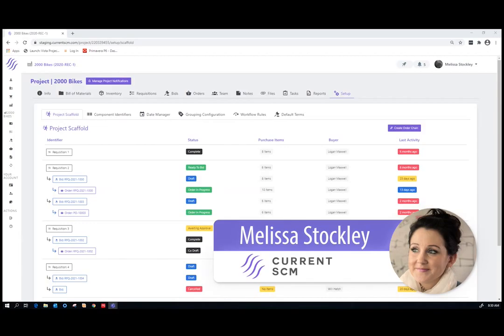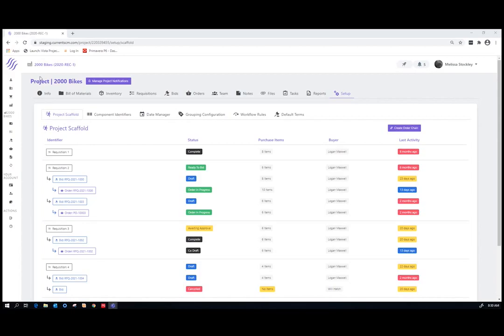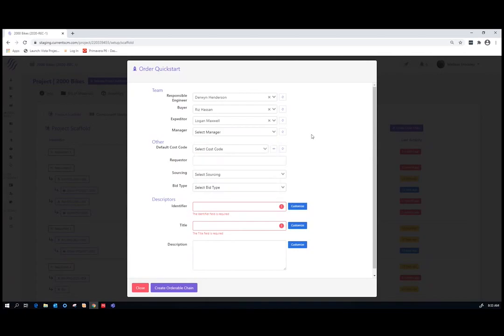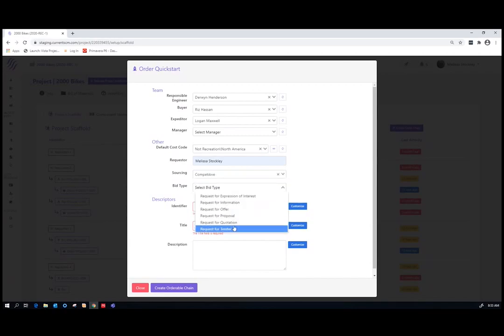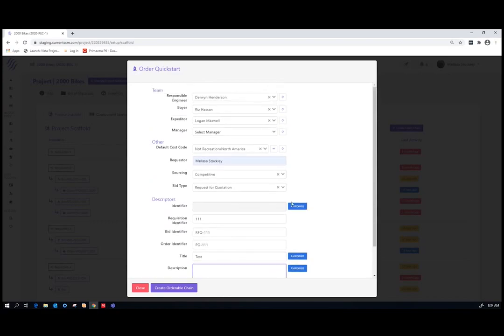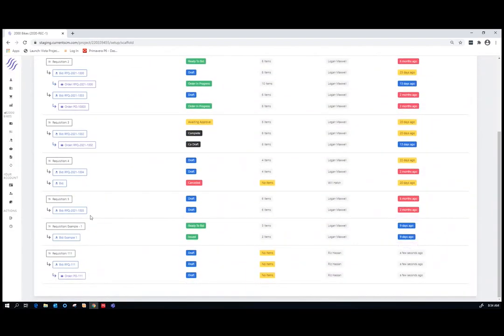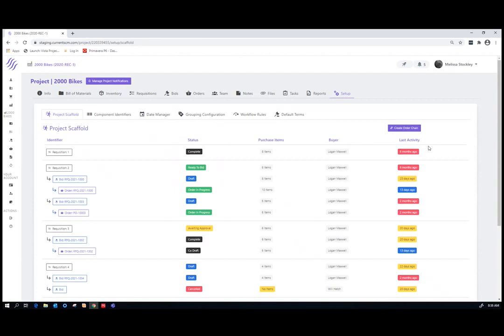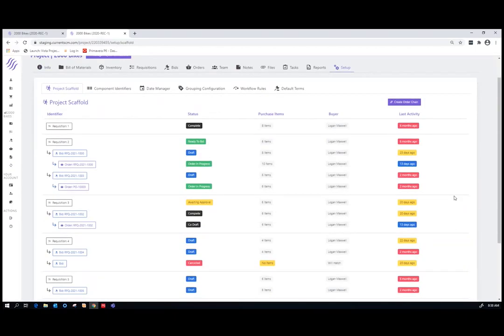Setting up your projects within our project based procurement software demo | Current SCM